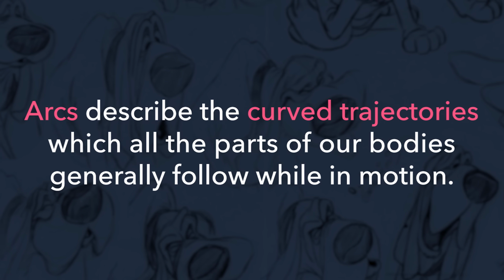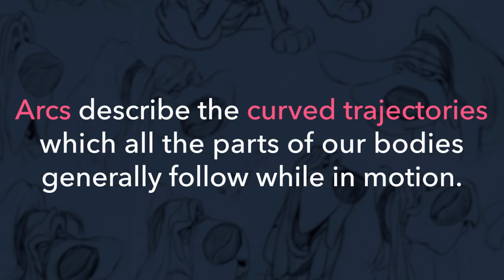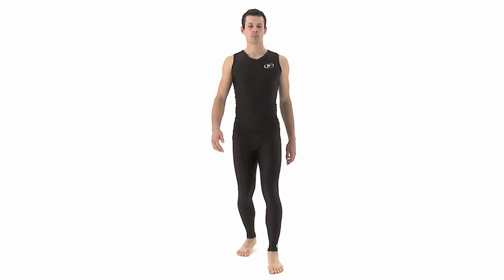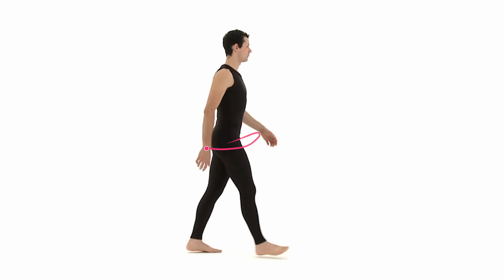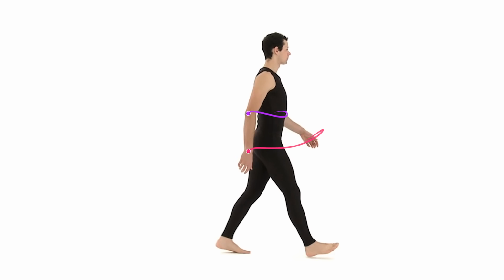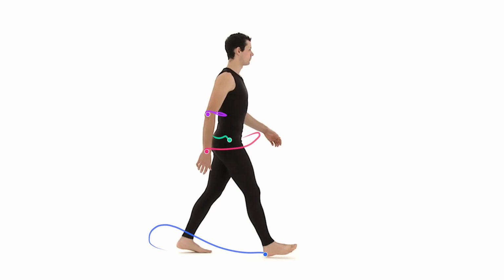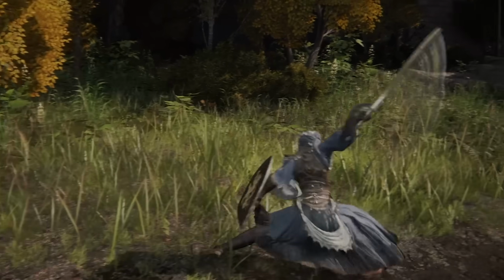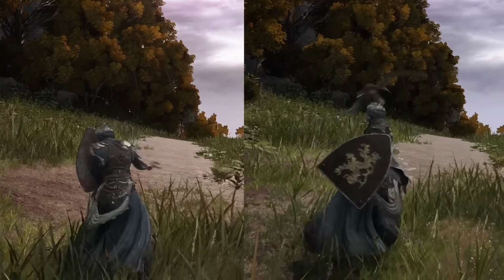ARCS - The 12 Principles of Animation in Games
Let's talk about the 12 Principles of Animation! What are Arcs, and how have they been used in the animation of games like Nier Automata, Smash Bros, Horizon Forbidden West and Elden Ring?

▼LINKS▼

▼CREDITS▼

Written and produced by Daniel Floyd

Special thanks to:
-Carrie Floyd
-Soraya Een Hajji
-Eric Luhta
-Ryan Duffin
-Andrew Butterfield

▼MUSIC▼

♪ "Sunsets and Seashells (9 PM)" by Ben Briggs, ectogemia

▼CHAPTERS▼

0:00 - Introduction

0:19 - Arcs

4:03 - Arcs in Game Animation

7:18 - Wrapping Up